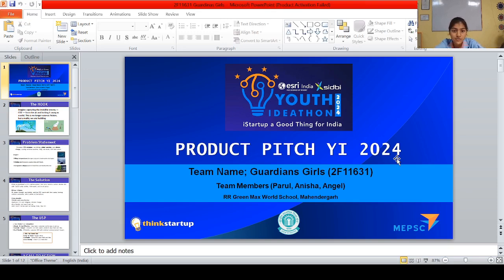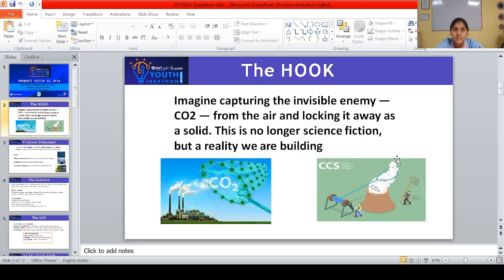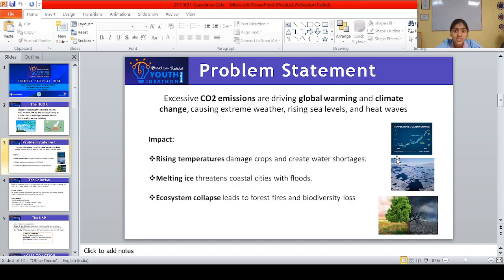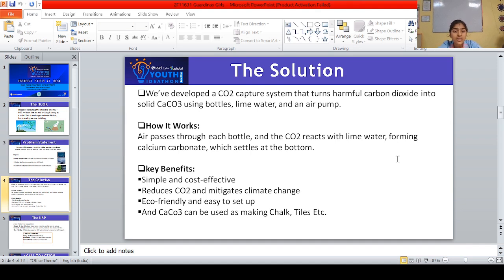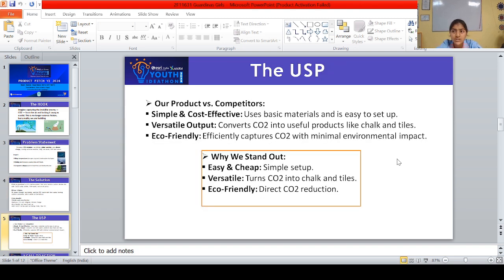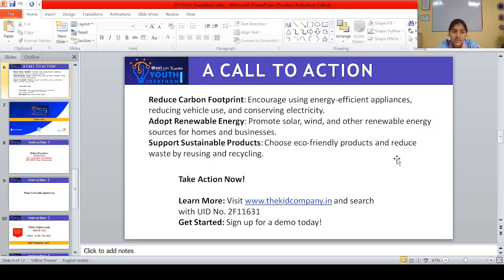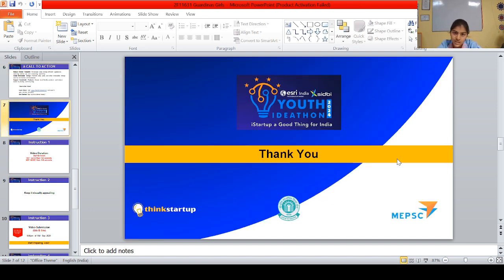UID - 2F11631 | Youth Ideathon 2024 | TOP 500 | Team - Guardian Girls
Youth Ideathon 2024 | Students - Parul | Anisha | Angel | Senior (9 - 12 Grade) | RR Green max school | Team- Guardian Girls

CO2 CONVERTER-Transforming CO2 into a cleaner future

CO2 CONVERTER - Transforming CO2 into a cleaner futureVisit and search with UID No. 2F11631